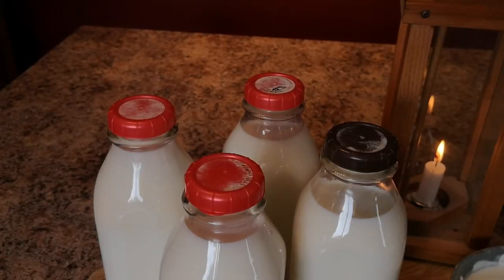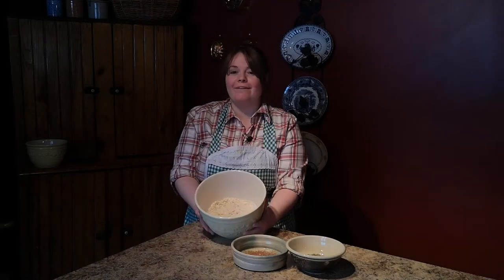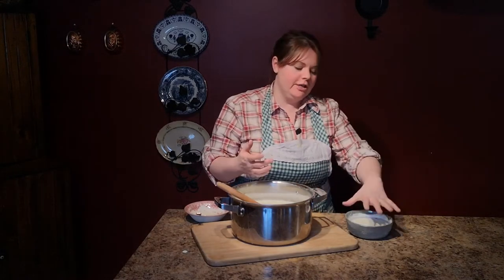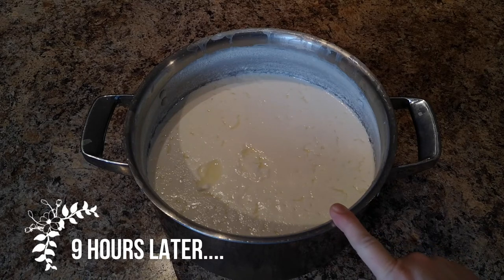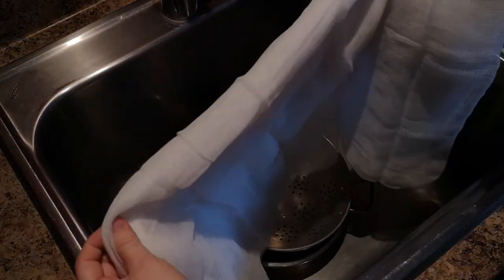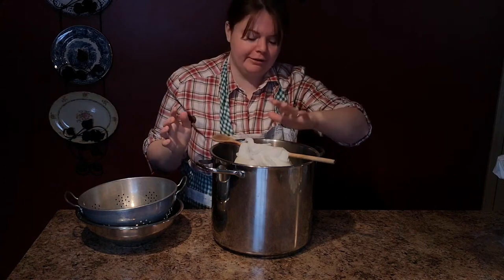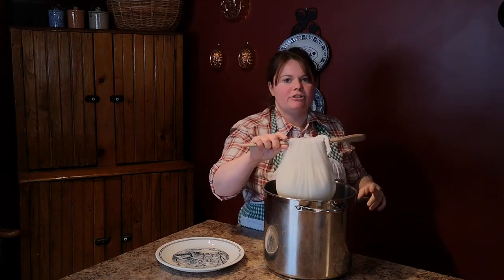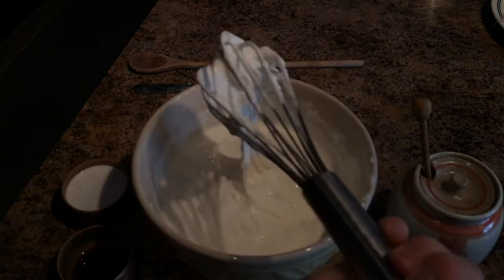How to make Homemade Yogurt & Granola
Try out this easy homemade yogurt and granola!

3.5 liters milk
2 heaping tablespoons of active cultures yogurt starter